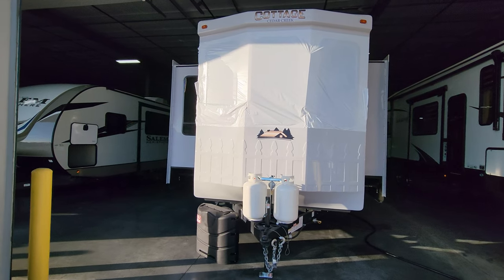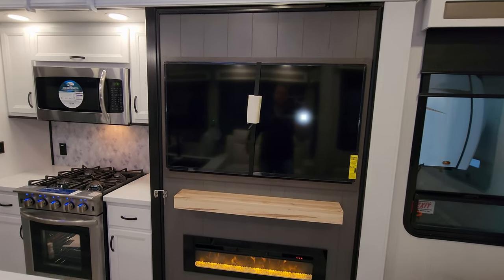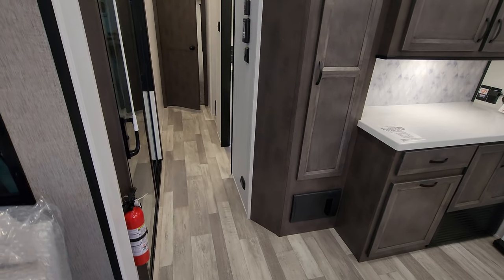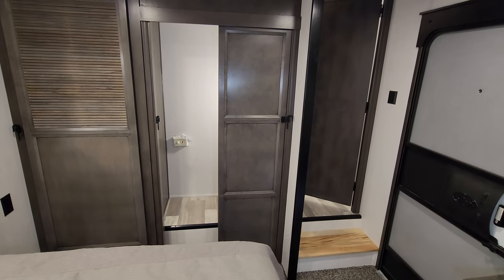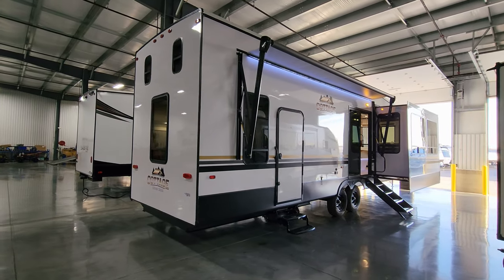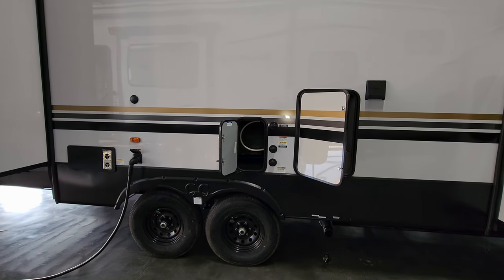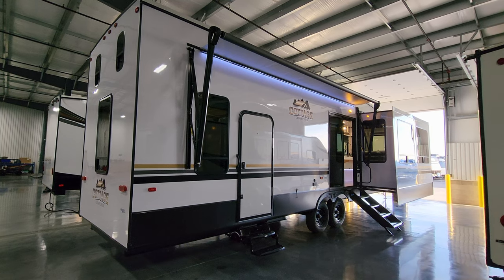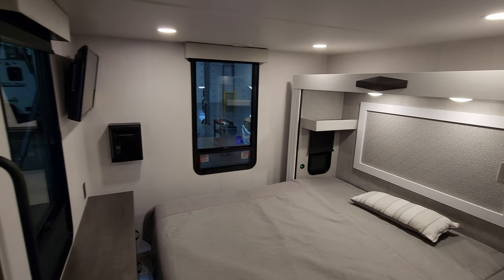Loft Destination Trailer 2023 Cottage 40CDL Park Model by Forestriver @ Couchs RV Nation RV Review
Hey everyone we are back here again with another All About RVs camper video tour and today we are taking a look at the new 2023 Cedar Creek Cottage 40CDL destination trailer built by Forestriver Inc. This is the newest version of the Forestriver 2023 Cottage 40CDL camper of 8/1/2022. In this Cottage RV Review Tour Video, you will see the latest interior and exterior colors along with some new features that the Forestriver Cedar Creek RV now offers for the 2023 Lineup. Cedar Creek is dedicated to enhancing the joy of the outdoors and your peace of mind, by building better-quality recreational vehicles designed to withstand rugged road conditions and extreme temperatures. The 40CDL Cottage is an innovative bunkhouse with an upper loft that provides sleeping for three plus storage!. The rear king bedroom has its own entry/exit door for added privacy, and includes a closet with washer/dryer prep, wardrobe, and dresser with TV. The bathroom gives you a residential shower with built-in seat, skylight, and linen cabinet. The large island kitchen provides plenty of counter space and includes residential appliances and a bonus pantry.

2023 Cedar Creek Cottage 40CDL
M.a.p Price: $82,268.00 (Due to other RV Dealers crying to the RV factories about me showing Couch's RV Nation's GREAT low prices here on my PERSONAL YouTube channel that I own, you now must contact Couch's RV Nation for their cheaper prices directly. It's easy to do, You can either call them at or they have a FAST salesman email quote on their website that will send you the price within minutes. (if they're awake lol) If you don't see it in your inbox check your junk mail.) Sorry for the inconvenience they have caused you.
Factory Standards:
- Cottage Advantage Package
    - Solid Surface Countertops
    - 72x80 King Mattresses
    - Deluxe Hide-a-Bed Sofa
    - Ceiling Fan in Living Area
    - Detachable Hitch
    - 20 Cu Ft, Stainless Steel, Electric Refrigerator
    - Cedar Creek's Famous All Aluminum Superstructure
    - "True" High Gloss, Gelcoat Exterior
    - Deluxe Day/Night Roller Shades (day N/A BR)
    - New Quick Disconnect LP Gas Line
    - 24" Free Standing Gas Range
- Cottage Convenience Package
    - Insignia Television w/ Swingarm
    - Intra-Vac Central Vacuum System
    - Power Theater Seating
    - Congoleum Flooring in Living Area and Bedroom
    - Ceiling Fan in Bedroom (N/A 40CL)
    - King WIFI Router/Range Extender
    - (2) High Performance (HP) Quiet Zone A/C's
    - Self Closing Drawer Guides
    - Washer & Dryer Prep
    - USB Ports In Kitchen & Bedroom
    - 32" TV in Bedroom
    - Variable Speed Power Fan w/Rain Sensor Override
    - 20 Gallon Electric Water Heater
- Factory Options Shown On This Unit
- Shaw Carpeting in Bedroom w/Rebond Pad
- Residential Luxury King Mattress
- Self Regulating Bedroom Wall Heater
- Dual Pane Tinted Windows
- Washer & Dryer
- RVIA Seal
12V Deep Cycle Battery - Free!

CEDAR CREEK COTTAGE 40CDL BASIC SPECIFICATIONS
Hitch Weight: 1,615 lb.
GVWR: 13,615 lb.
UVW: 11,954 lb.
CCC: 1,661 lb.
Exterior Length: 40' 6"
Exterior Height: 12' 10"
Exterior Width: 102"
Fresh Water: 57.00 gal.
Gray Water: 82.00 gal.
Black Water: 41.00 gal.
Awning Size: 18'

2023 Cedar Creek Cottage 40CDL RV Video Tour Introduction: 0:00
2023 Cedar Creek Cottage 40CDL Interior RV Video RV Tour: 0:35
2023 Cedar Creek Cottage 40CDL Exterior RV Video RV Tour: 18:22
2023 Cedar Creek Cottage 40CDL Slide Outs Closed RV Video Tour: 30:48